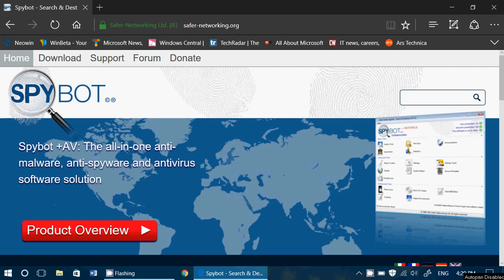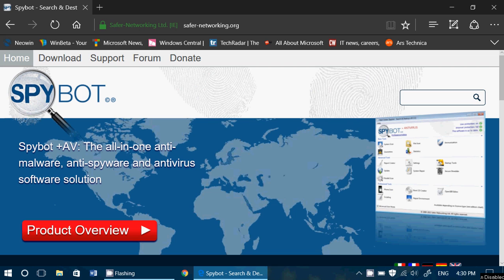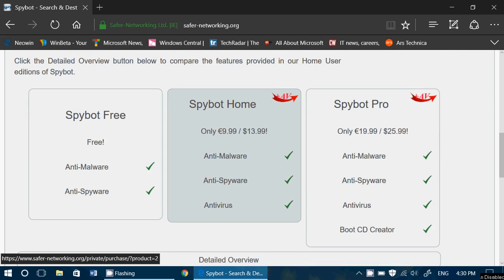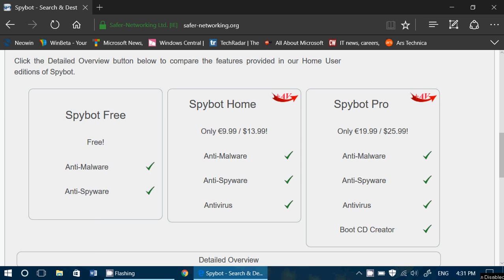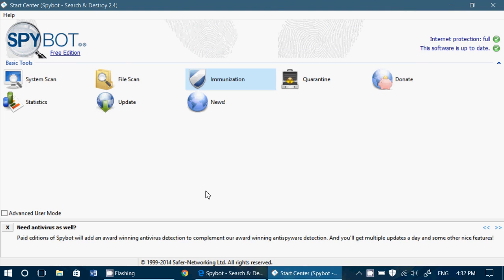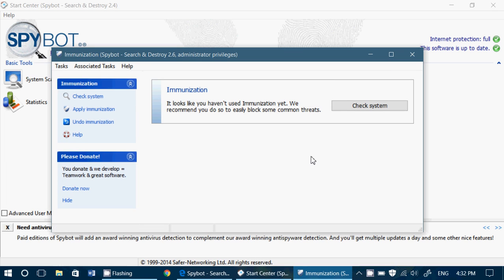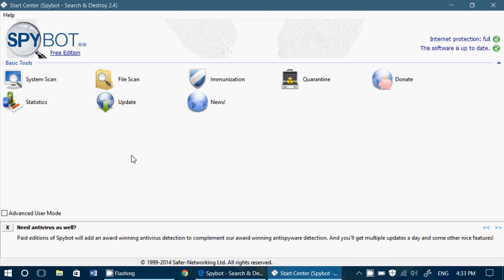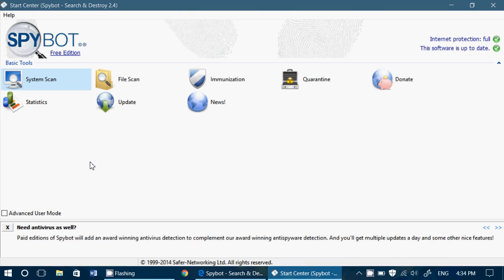Tools to remove Malware and Viruses Spybot Search and Destroy product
Spybot search and destroy is another tool that can be very useful in cleaning a Malware and adware infested system in Windows